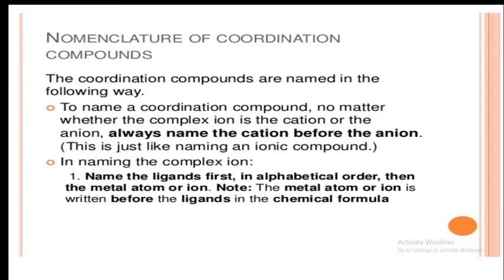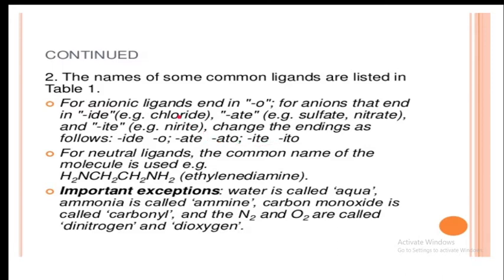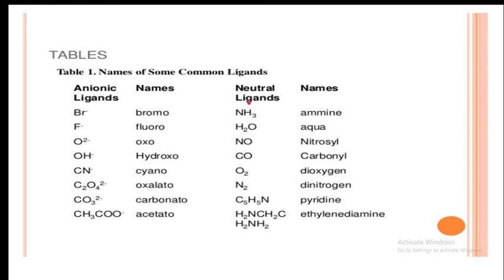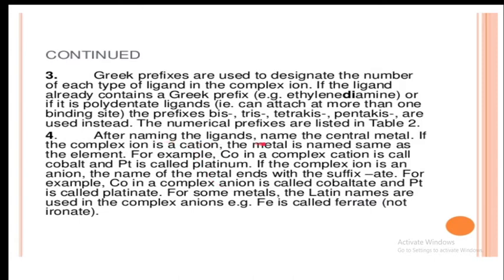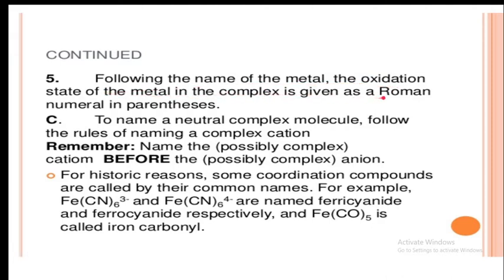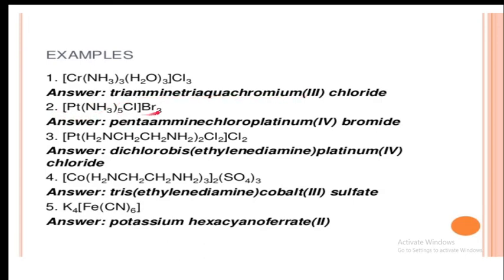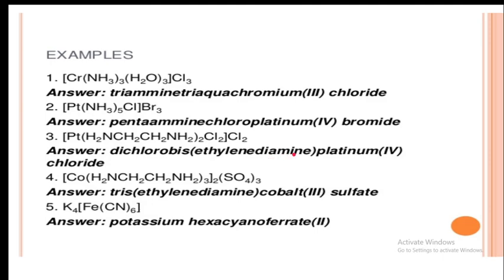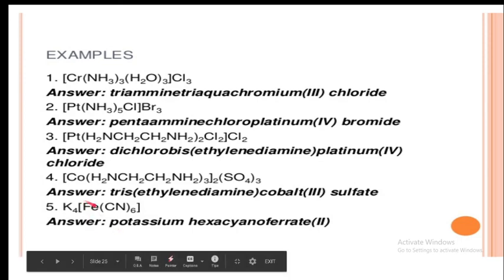Naming of complex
For students of B.Sc